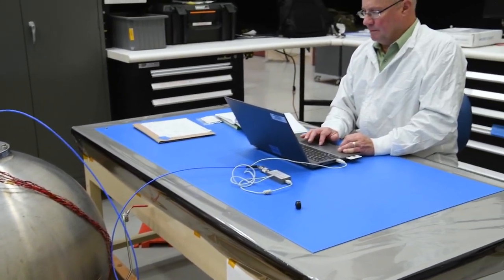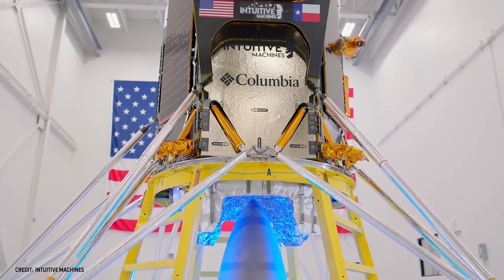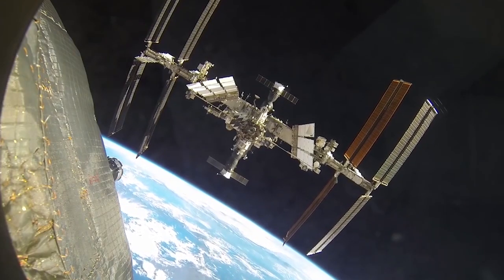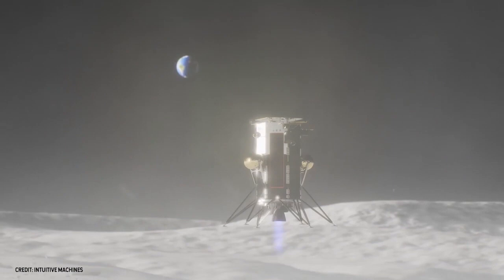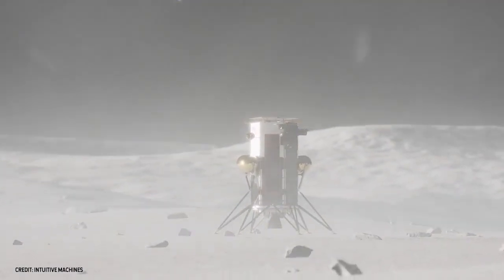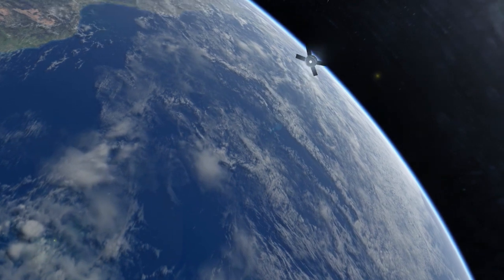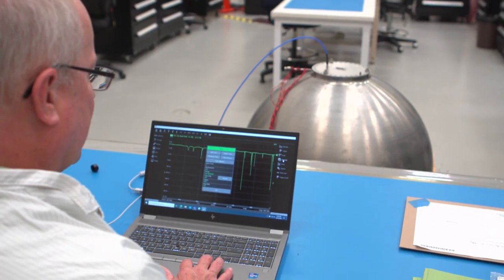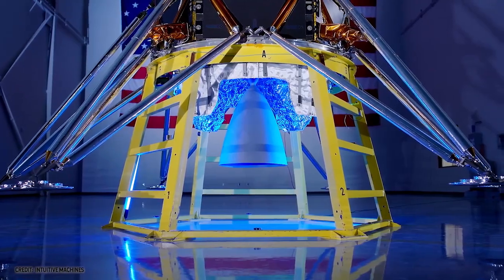Commercial Lunar Payload Services (CLPS)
CLPS Video Featuring Dr. Greg Zimmerli and B-Roll from Intuitive Machines.